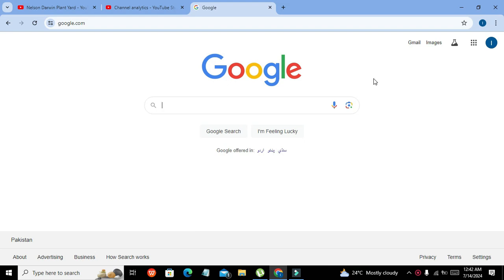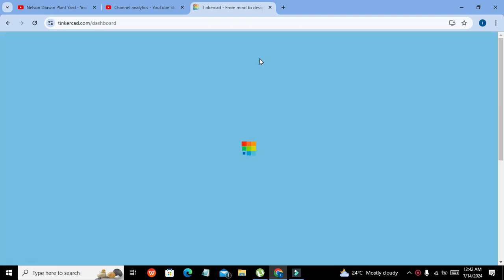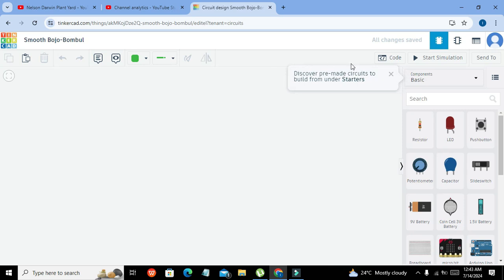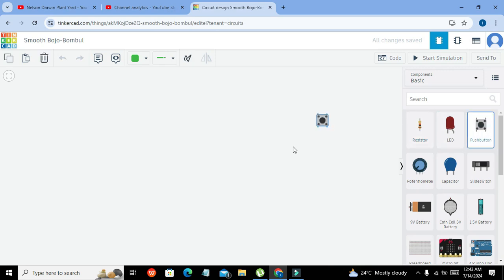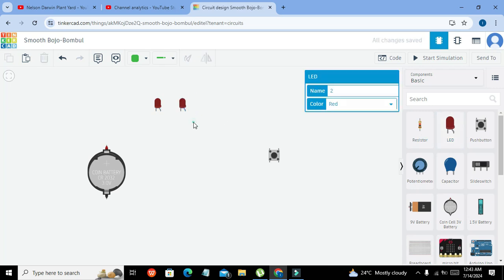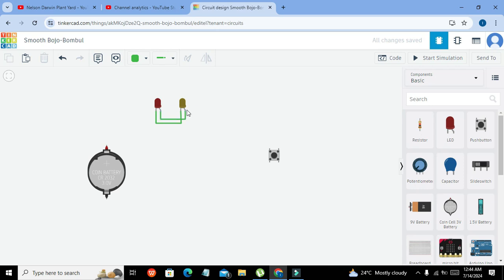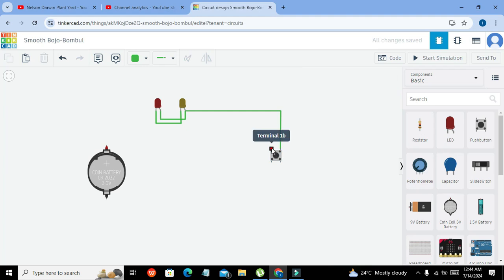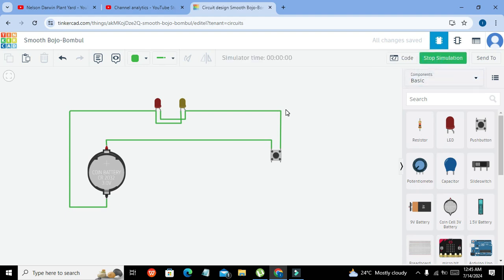How to use a push button in tinkercad | simulation of a push button in tinkercad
1. How to use a push button in tinkercad.
2. Complete tutorial on using of a push button in tinkercad.
3. How to control an led with push button in tinkercad.